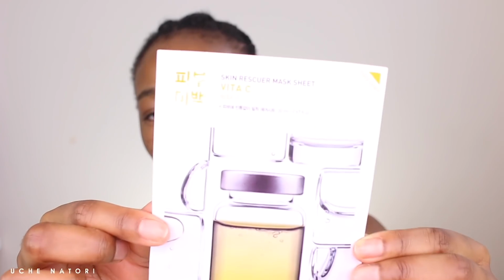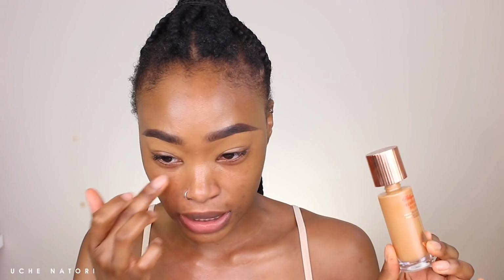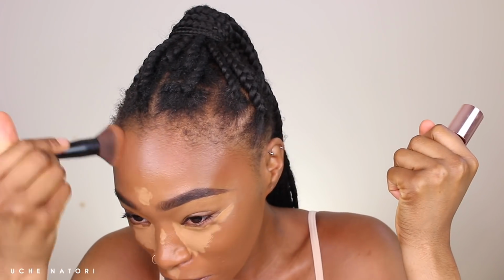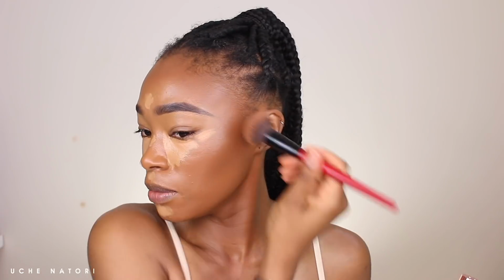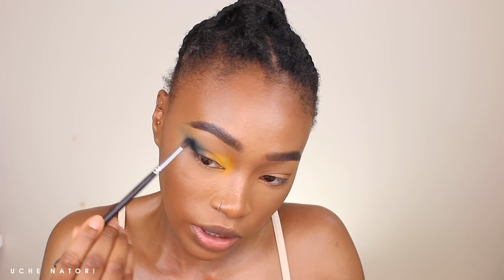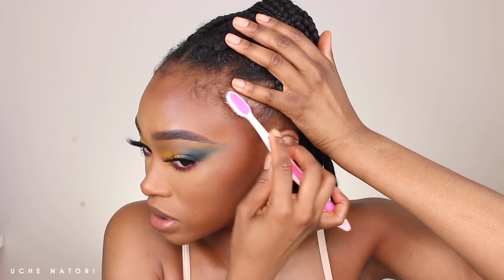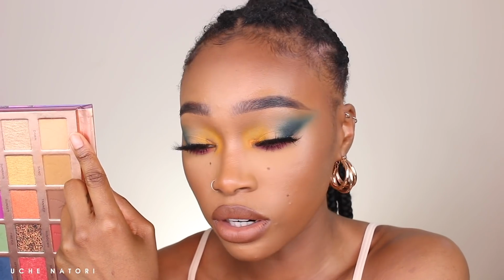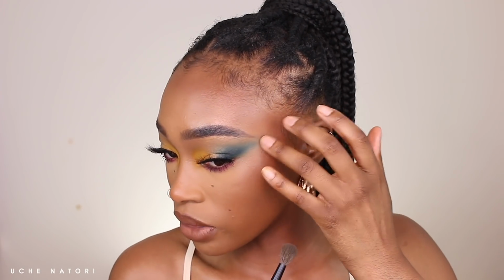INSTAGRAM LOVED THIS SO I’M HERE TO RECREATE IT (KIND OF) + skin prep for glowy skin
RECREATING POPULAR LOOKS FROM MY INSTAGRAM
+ skin prep for glowy skin
+ makeup revolution x tammi collab
don't forget to watch in 1080 hd

*available for a limited time, exclusions apply

la roche-posay serozinc (US) (UK)

murad essential c day moisture (US) (UK)

bobbi brown vitamin enriched face base (US) (UK)

charlotte tilbury flawless filter - 06 dark tan (US) (UK)

benefit brow styler - 05 & 06 (US) (UK)

nars soft matte complete concealer - amande (US) (UK)

nars natural radiant longwear foundation - macao (US) (UK)

too faced btw concealer - butterscotch (US) (UK)

jouer essential high coverage concealer - rich ginger (US) (UK)

huda beauty easy bake - blondie (US) (UK)

charlotte tilbury airbrush bronzer - deep (US) (UK)

makeup revolution x tammi tropical paradise palette - sand, dusk, nightfall, dawn, true love & twilight

lilly lashes - so extra miami (US) (UK)

mac lip liner - cork (US) (UK)

mac lip liner - chestnut (US) (UK)

huda beauty matte lipstick - board meeting (US) (UK)

FAVOURITE FACE
morphe m439 foundation brush (US), (UK)
clinique buff brush (US) (UK)
beauty blender black (US) (UK)
beauty blender red gemstone (US)

seamless unitard (sold out but bookmark as they have restocked a few times!)
gold hoops: sold out :(

psa: sometimes I use affiliate links, if you purchase through one of these links I will make a small commission from your sale (it really is a tiny amount, at no extra cost to you my angel).

your support means the world but you do not have to purchase through these links.